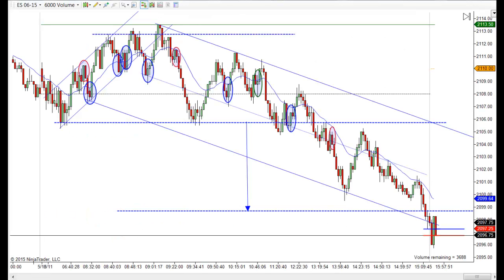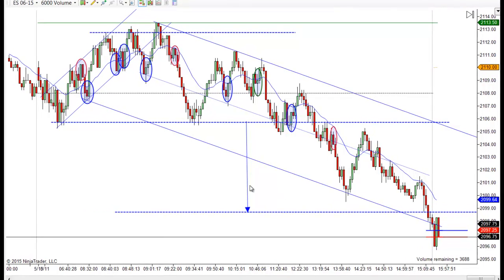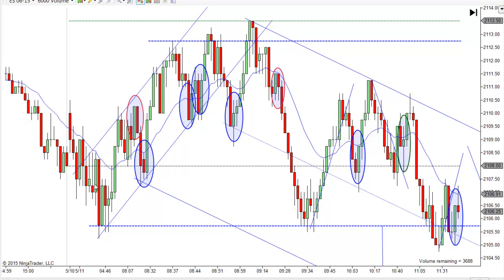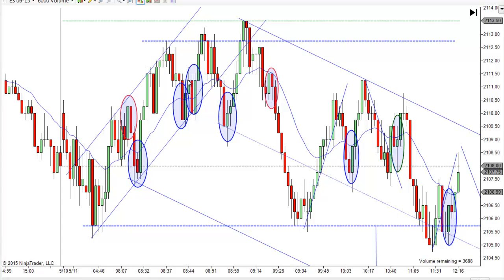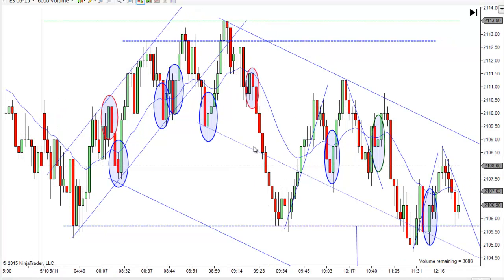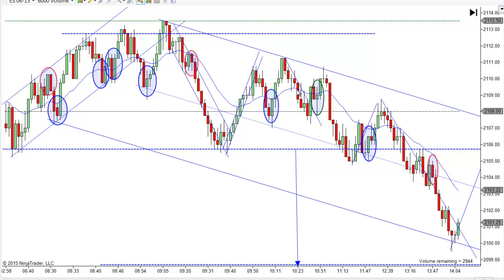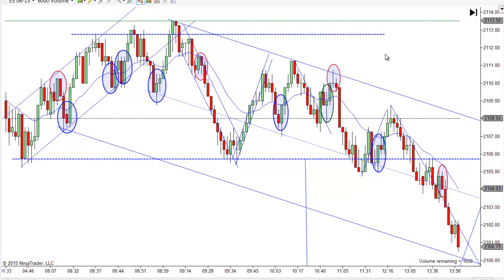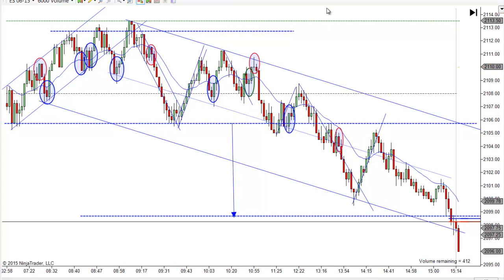Price Action Trading With Mack 5-11-2015